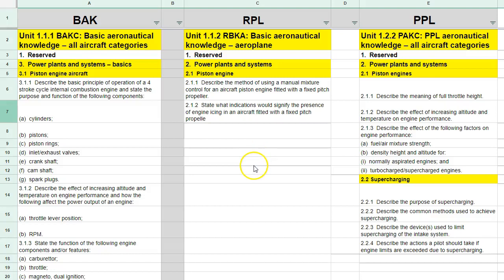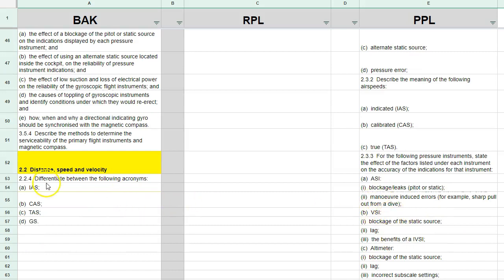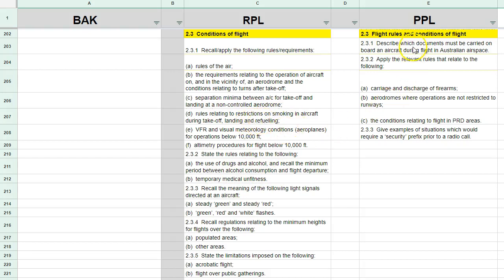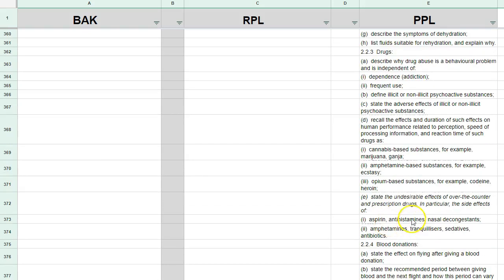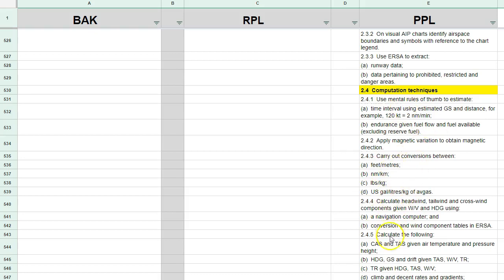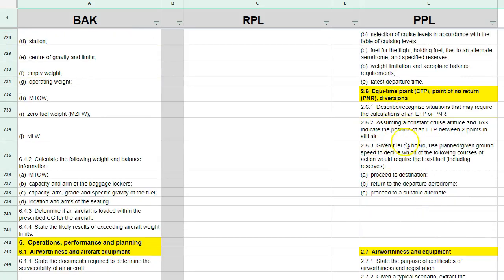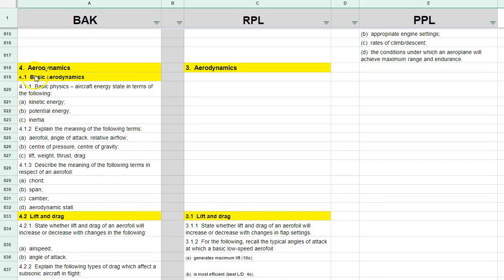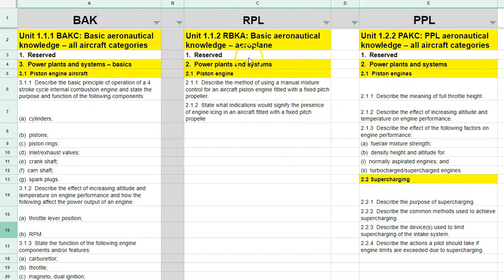How Are CASA RPL v PPL Exams Different For CASA Flight Training, Pilot Exams & Learn To Fly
We line up the RPL PPL and BAK units to see whats similar and what is different.
Well worth a look for those about to embark on both.
For more study tips checkout our other videos, our YouTube Channel, or pilotpracticeexams.com

Timestamps
0:00 Start of Video
1:42 Flight Instruments
2:45 Radios
2:54 Global Navigation Satellite System
3:33 Flight Rules
4:19 License Privileges and Conditions of Flight
5:22 Air Service Operations
5:36 Aerodromes
6:02 Airspace
6:27 Emergencies, Accidents, Security, and SAR
6:38 Human Factors
9:01 Navigation
10:10 Meteorology
11:39 PPL Operations and Performance
12:38 Weight and Balance
13:12 PPL Operations, Performance and Planning
15:24 Stalling. Spinning and Spiral Dives
18:13 End of Video